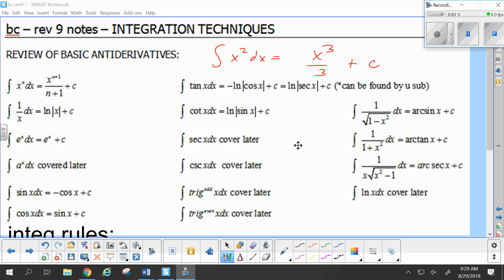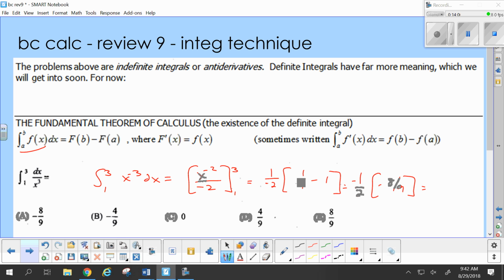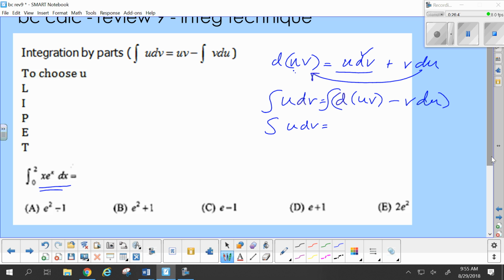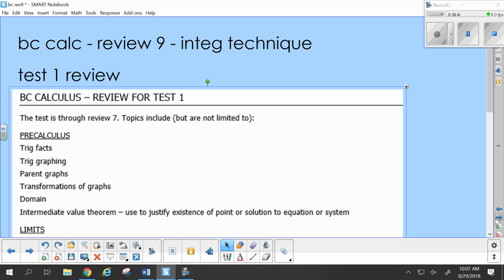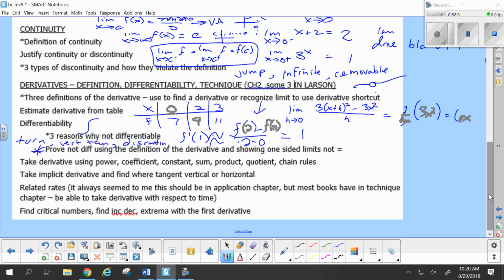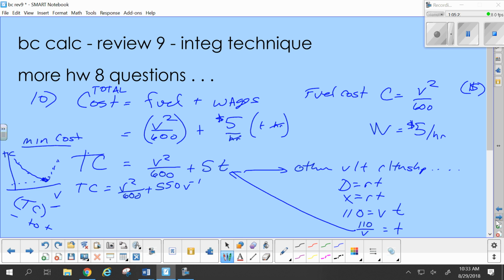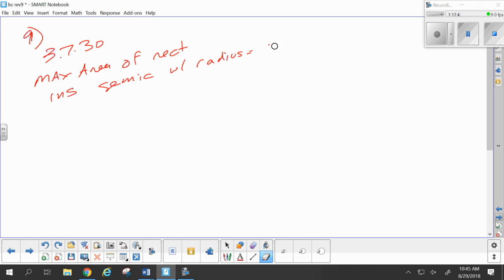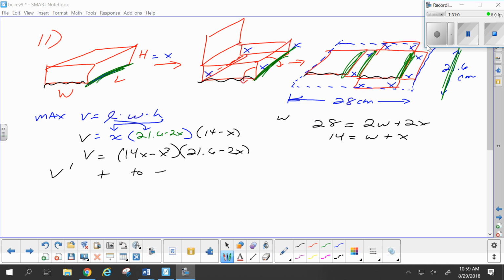bc rev 9